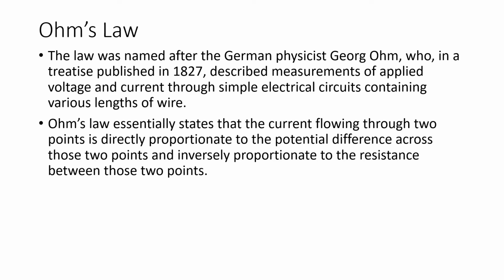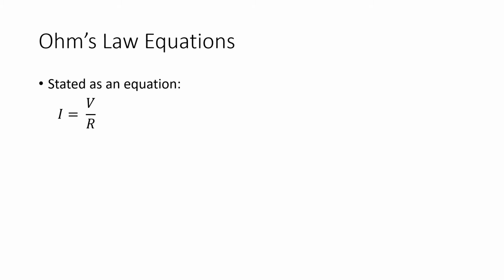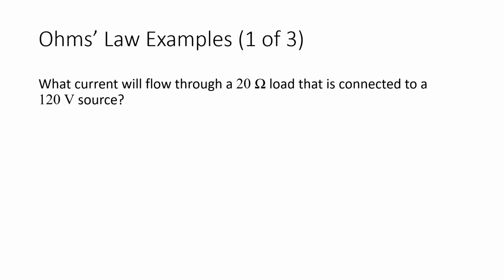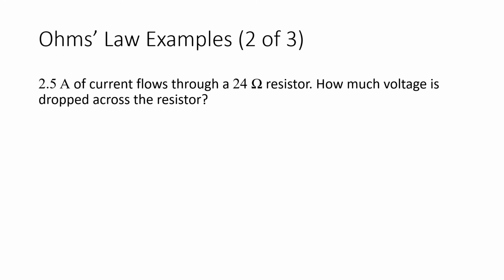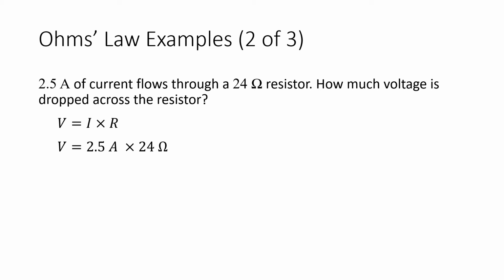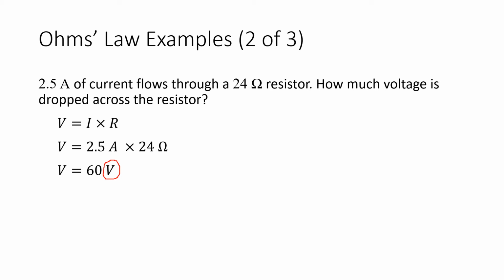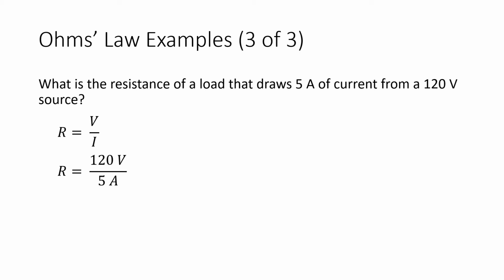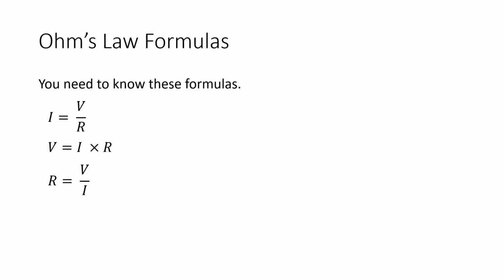Ohm's Law-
Power Point Presentation on Ohm's law